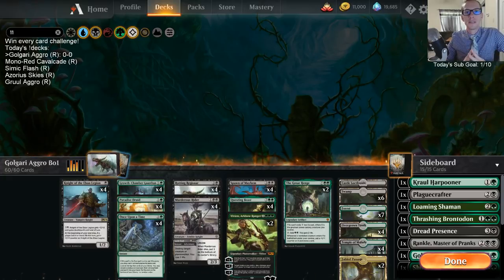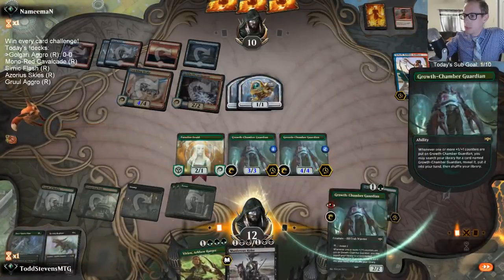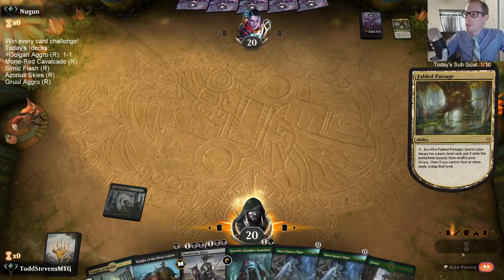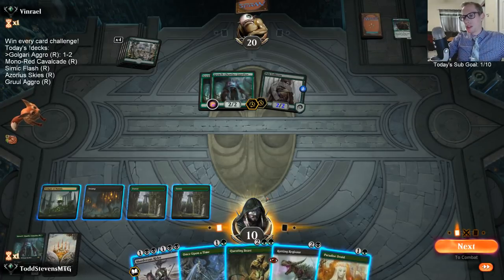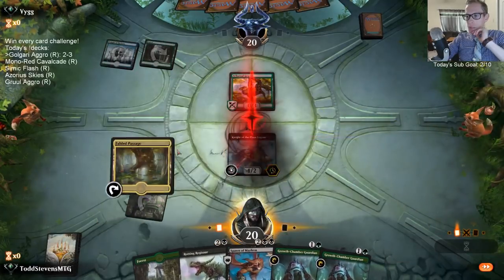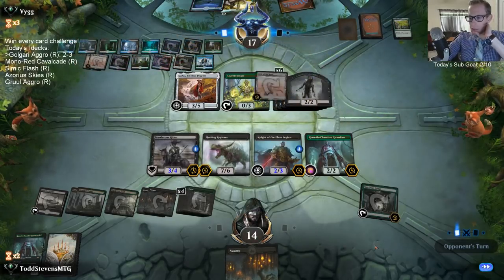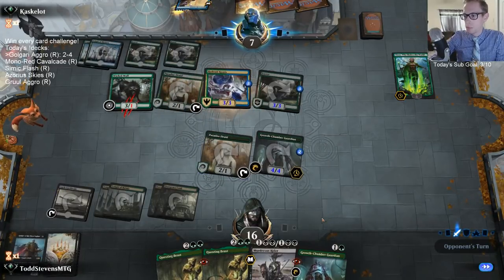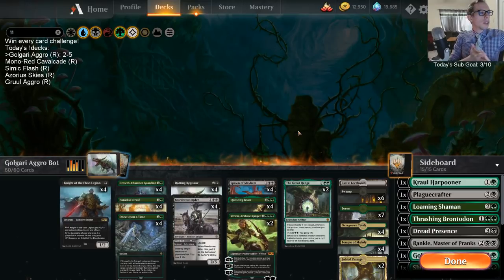Win Every Card Challenge practice w/ Golgari Aggro!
Golgari Aggro! MTG Arena - Best of One Standard, 9/30/19